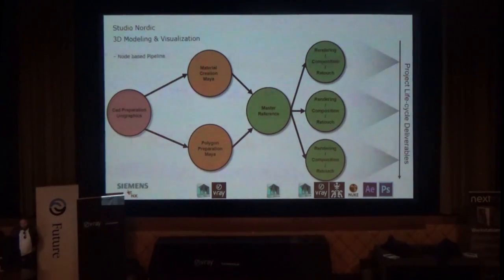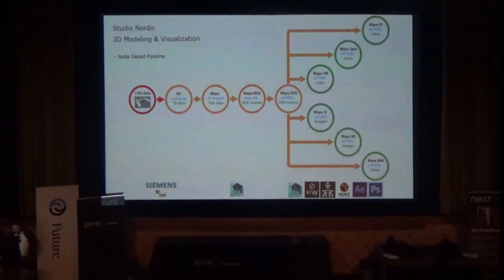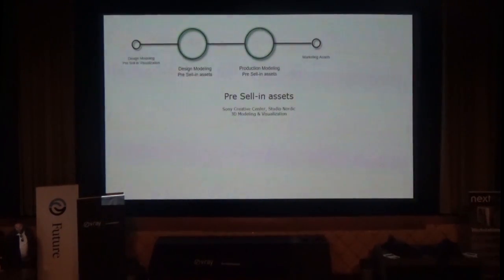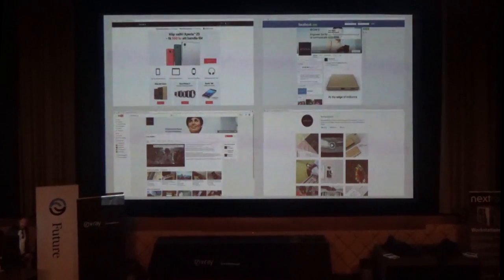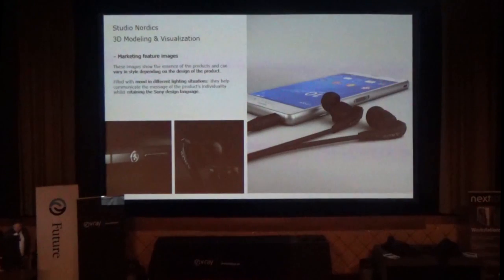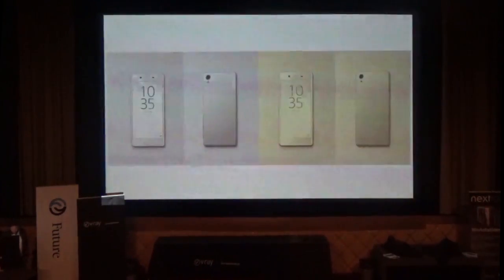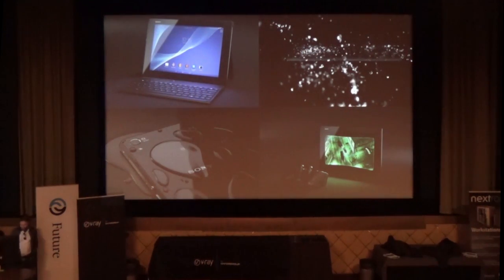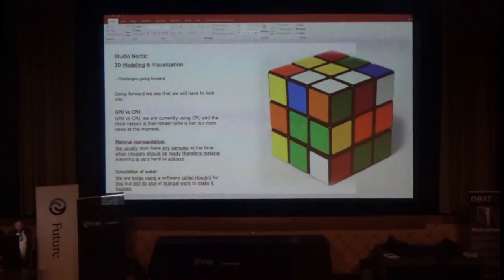Adrian Mach (Sony Mobile): Product visualization at Sony Mobile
A presentation of a typical visualization project at Sony Mobile. From concept study to marketing material.

Bio:
Adrian Mach is a Senior 3D Visualization Artist at Sony Mobile. He has been working as a 3D artist since 2008, after completing a 2 years education dedicated to 3D and animation with Maya as the main Software. Adrian started working at Sony mobile in 2011. His typical task assignments are projects that include all the stages from pre-viz for concepts to High Res marketing material, both for stills and animation.